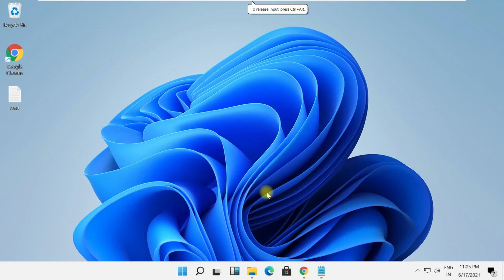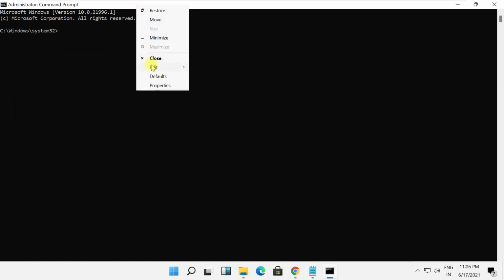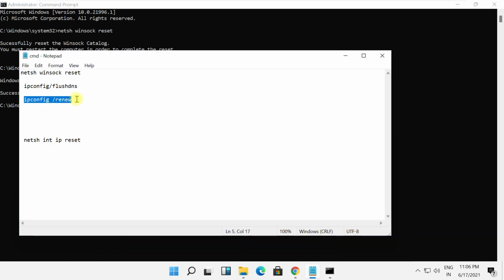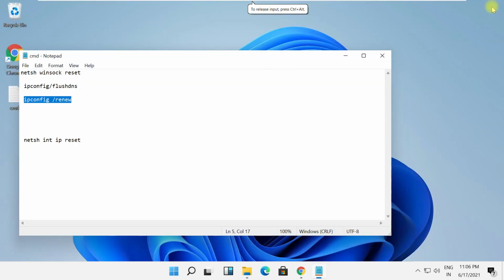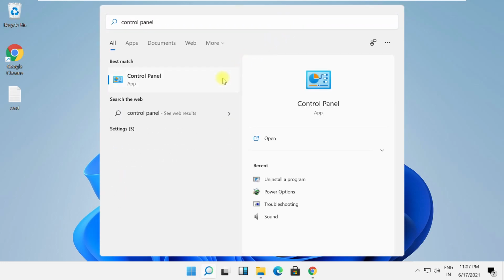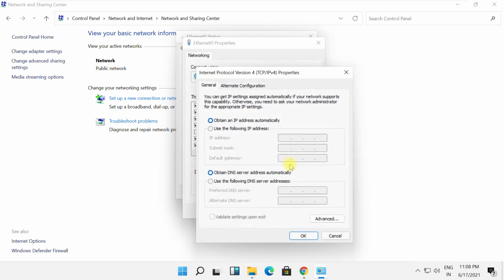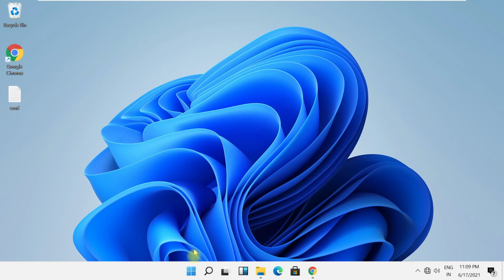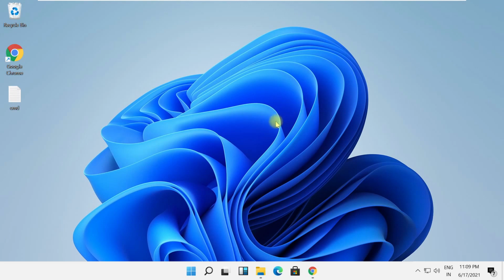How to Fix Unidentified Network No Internet Access Windows 11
ipconfig /flushdns
 ipconfig /renew

Language : English